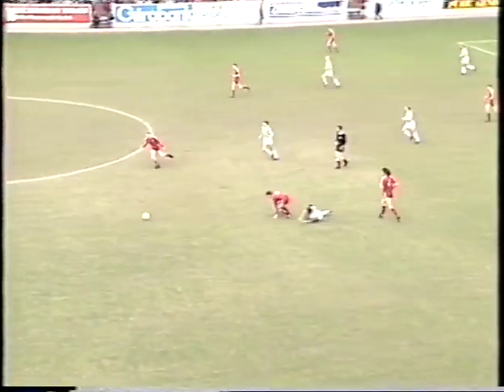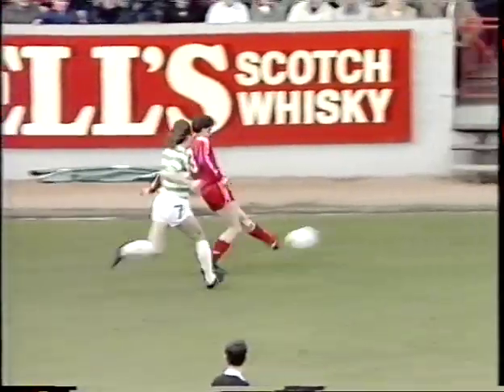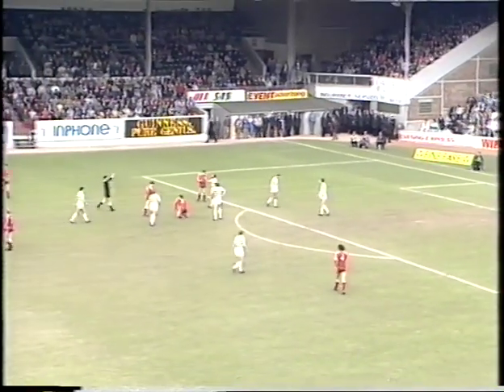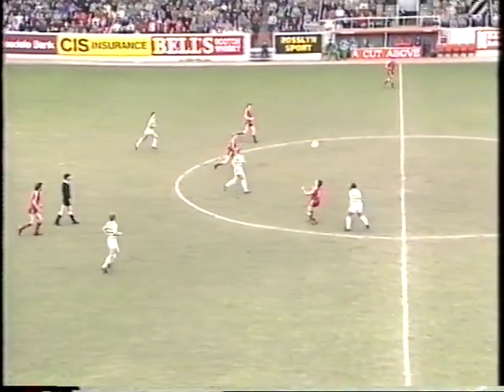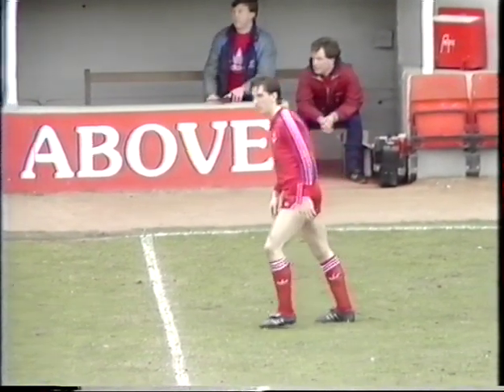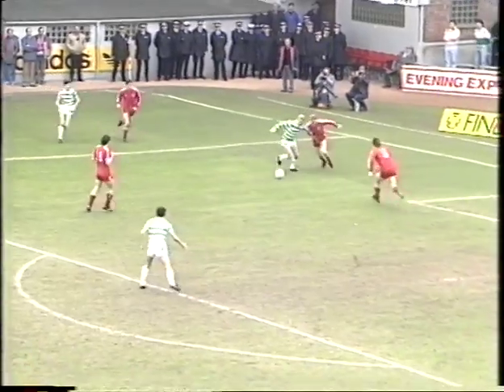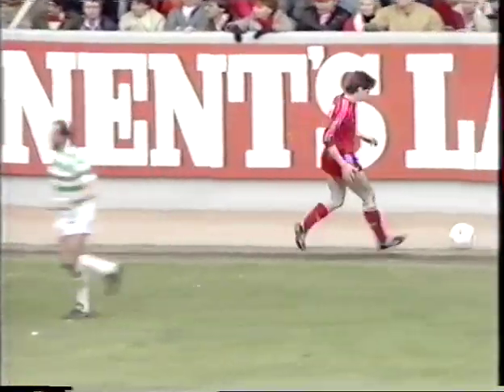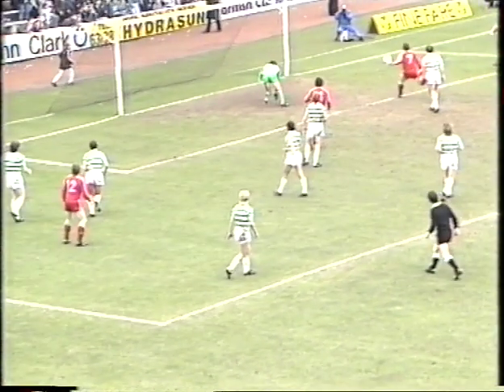1986-04-12 Aberdeen v Celtic